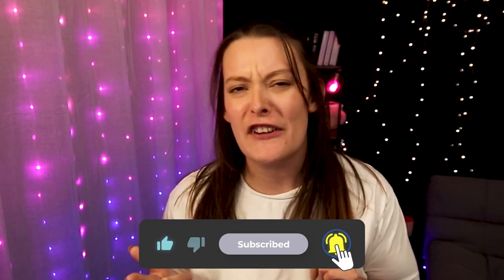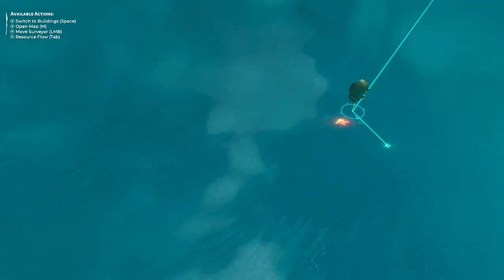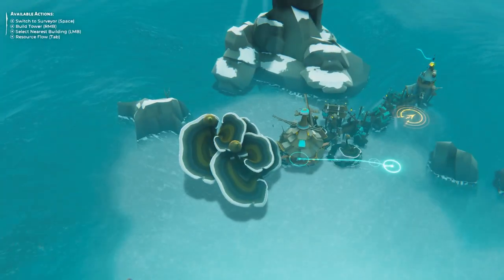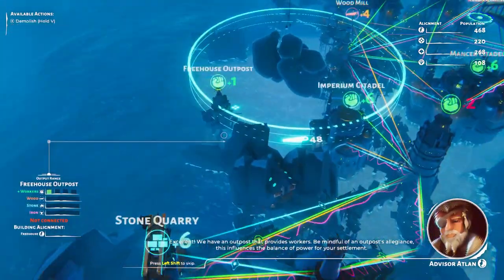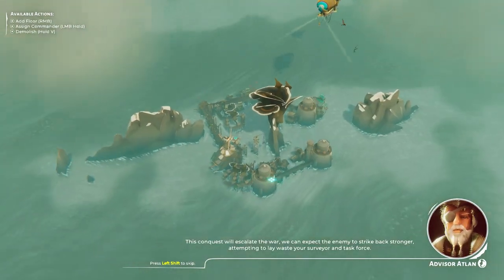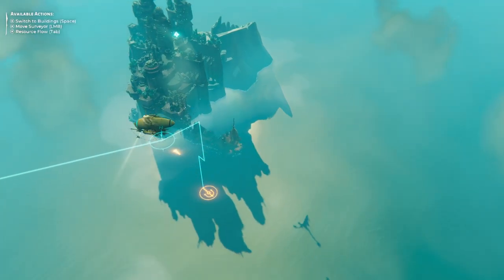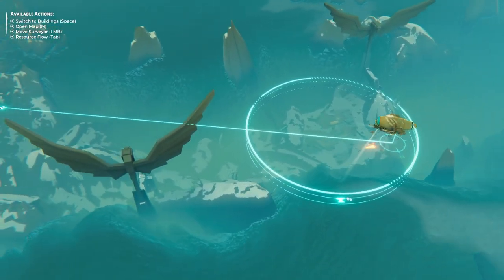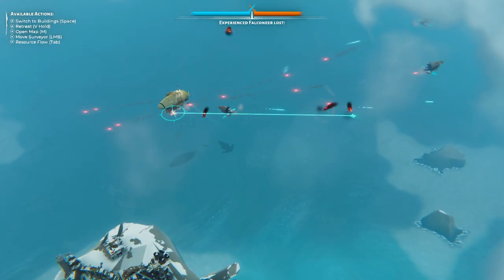Explore a dark oceanic world in Bulwark: Falconeer Chronicles | Full Review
In this video, I dive deep into the world of Bulwark: Falconeer Chronicles, exploring its gameplay mechanics, story, and overall experience.

00:00 Introduction
00:25 Story & World Building
01:21 Game Mechanics
03:45 Graphics & Sound Design
04:17 Originality
04:57 The Final Brew

Please note, this game was gifted